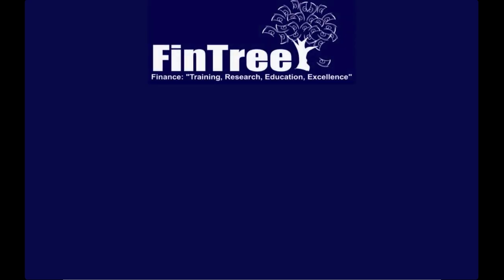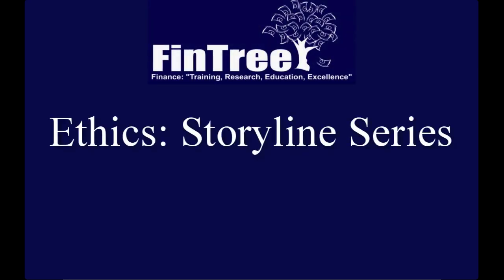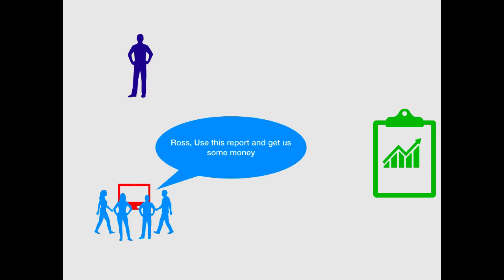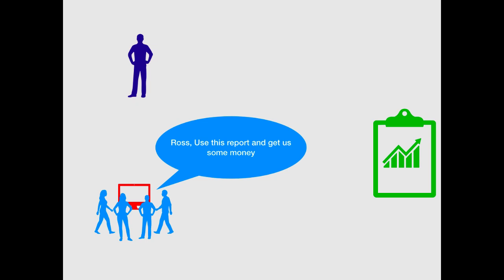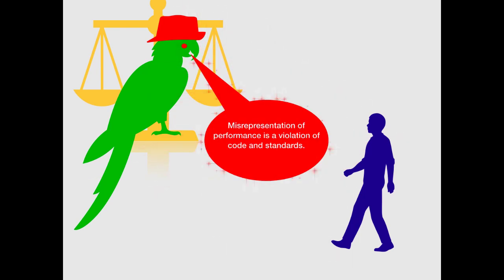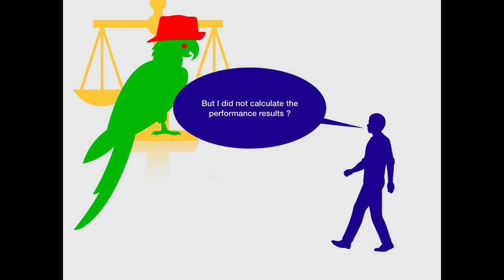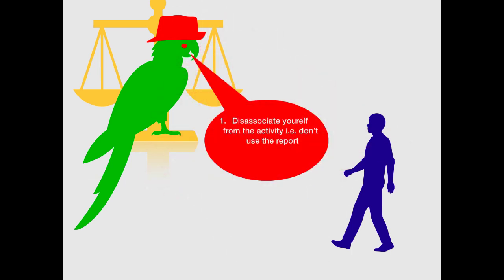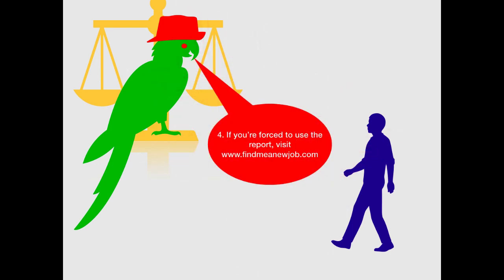CFA: Ethics - Knowledge of law - StoryLine Series | Part III